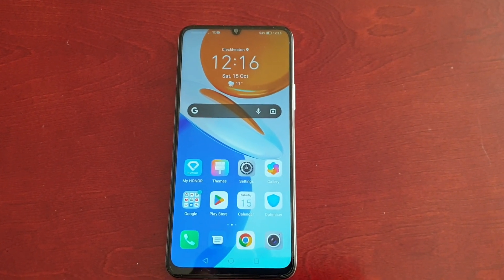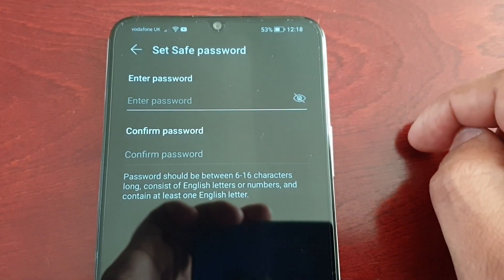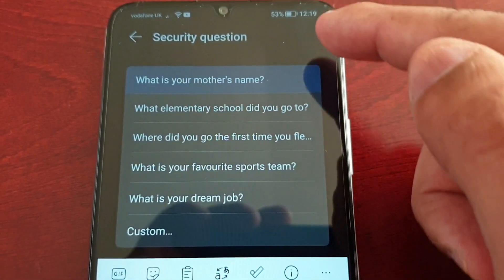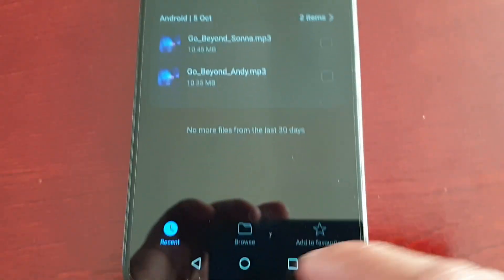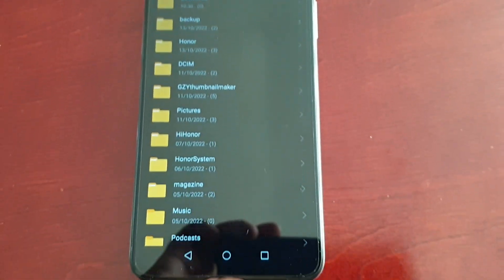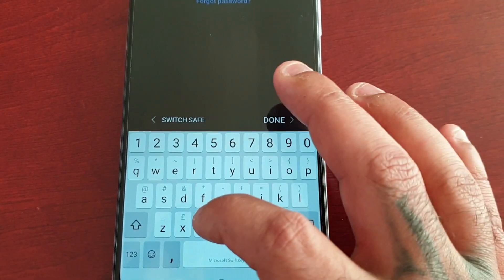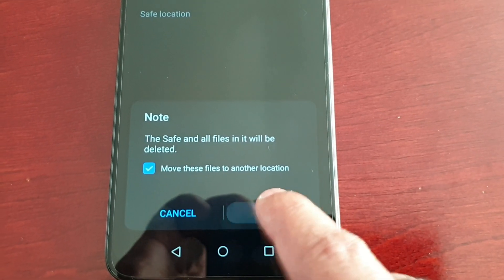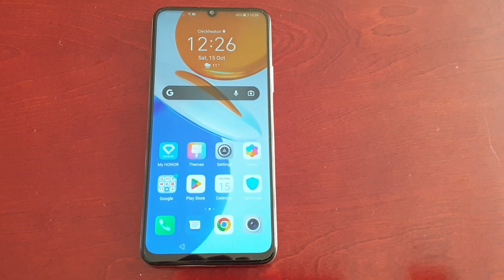Honor X7 Setup Safe|Protect Privacy-Encrypt Photos,Videos,Music & Other Files For Max Peace Of Mind